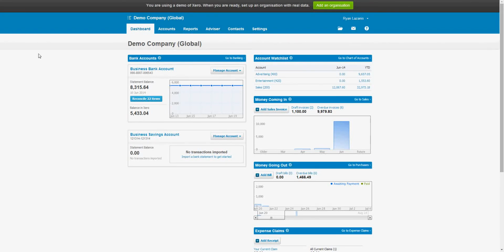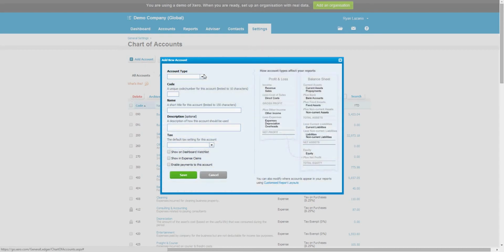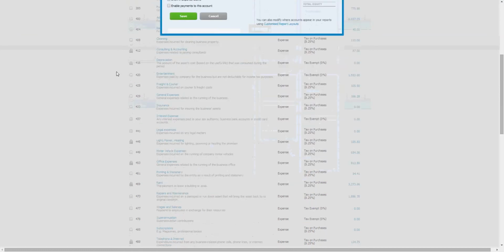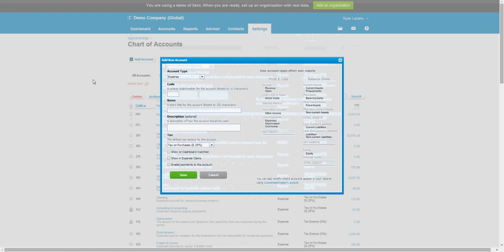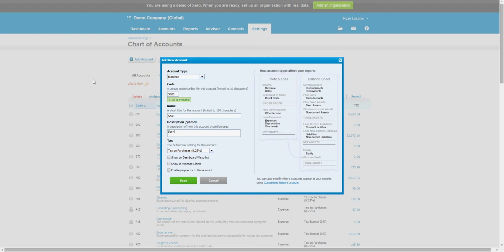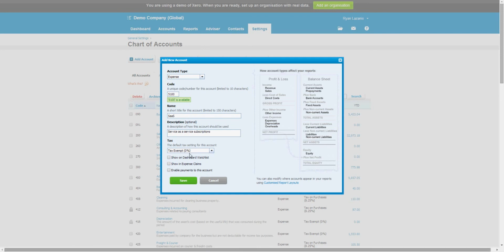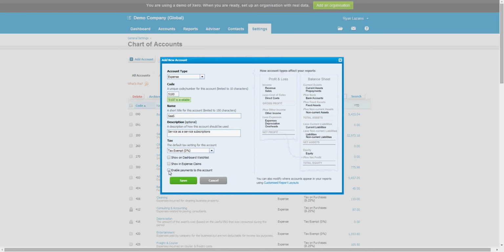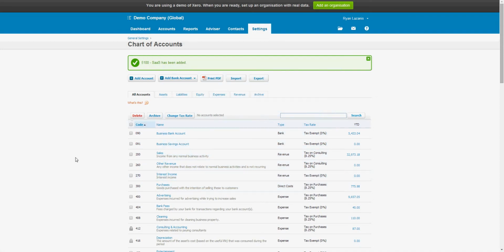How to add an account in Xero - Xen Accounting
This brief tutorial will show you how to add an account in Xero.

Xen Accounting (cloud accounting)